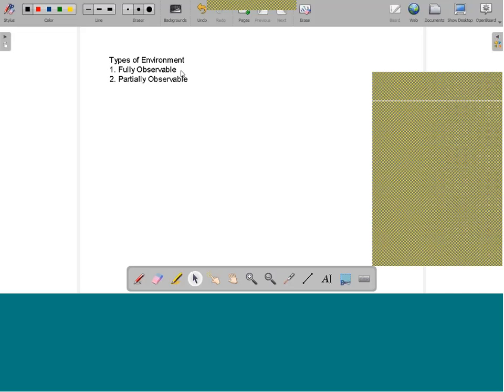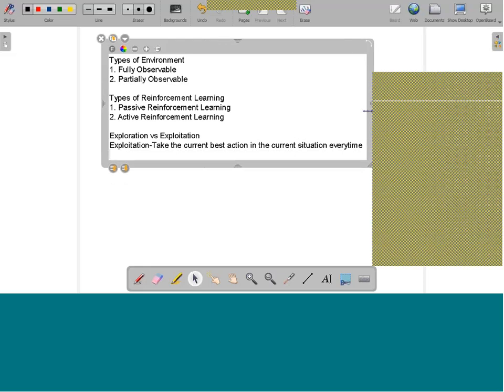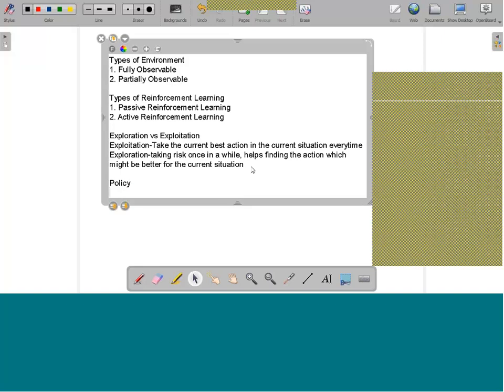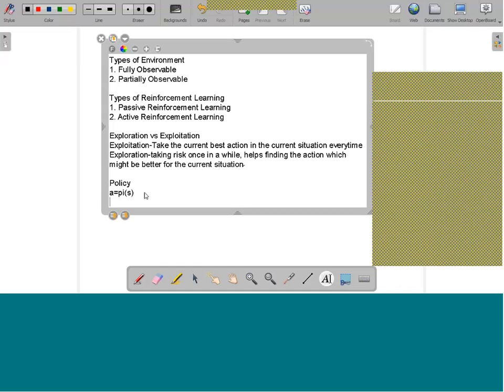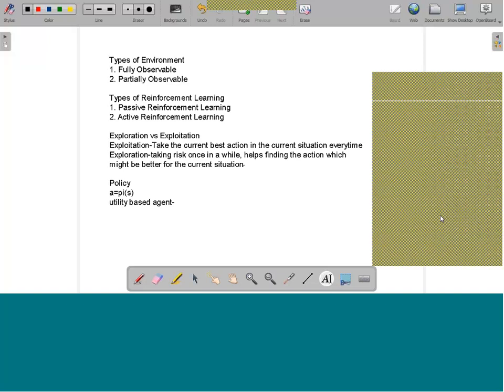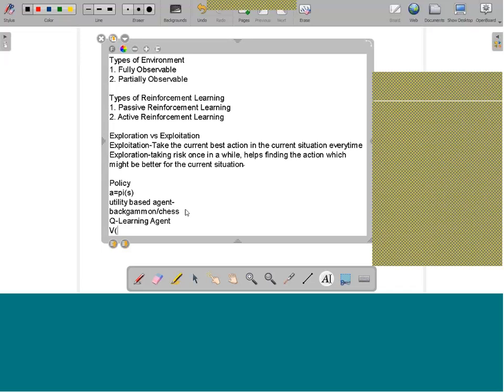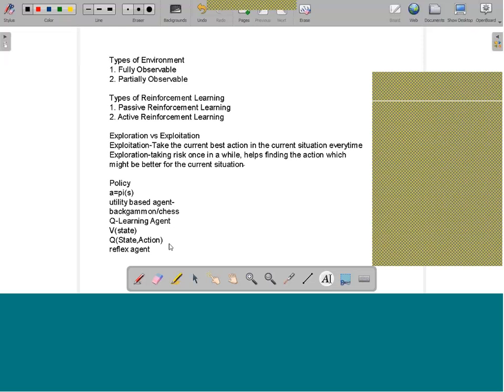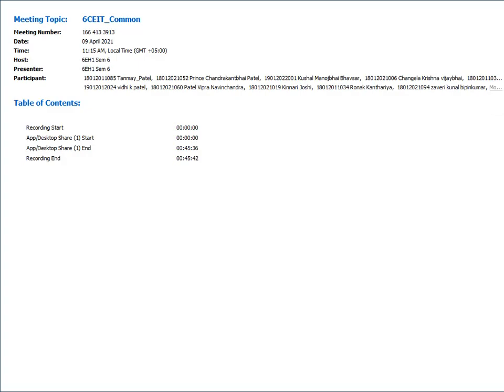Unleashing the Power of Reinforcement Learning: Unveiling the Secrets of Agents, Environments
🎮 Dive into the Thrilling World of Reinforcement Learning: Unleashing the Power of Agents, Environments, and Q-Learning! 🤖🔥

🎥 Get ready for an exhilarating journey into the realm of Reinforcement Learning! In this mind-expanding video, we unravel the secrets behind the fundamental concepts and techniques that drive intelligent decision-making. From understanding different types of environments to exploring the depths of passive and active reinforcement learning, we've got you covered!

💡 Join us as we demystify the intricacies of fully observable and partially observable environments, shedding light on how these settings impact an agent's decision-making process. Discover how Reinforcement Learning enables an agent to learn from experience and maximize rewards through a delicate balance of exploration and exploitation.

🔍 Delve into the fascinating world of agent types, policies, and the intricate dance between exploration and exploitation. We'll guide you through the different types of agents, from reflex agents to sophisticated Q-Learning Agents, and showcase how each one contributes to the learning process.

🌐 Brace yourself for a deep dive into Q-Learning, a powerful algorithm that has revolutionized Reinforcement Learning. Witness how an agent learns to make optimal decisions in a dynamic environment through the interplay of state-action values and a carefully crafted learning strategy.

🚀 Whether you're an AI enthusiast, a budding programmer, or simply curious about the inner workings of intelligent decision-making, this video is a goldmine of knowledge. With engaging explanations, real-world examples, and captivating visuals, we make Reinforcement Learning accessible to all.

🤝 Join our vibrant community of learners, researchers, and AI enthusiasts, and let's embark on an unforgettable quest to master Reinforcement Learning together!

🌟 Don't miss out on this opportunity to expand your understanding of Reinforcement Learning, shape the future of intelligent decision-making, and share the magic of intelligent agents with the world. Together, we can unleash the full potential of AI! 💪

🔥 Let the journey into Reinforcement Learning begin! 🎮🚀